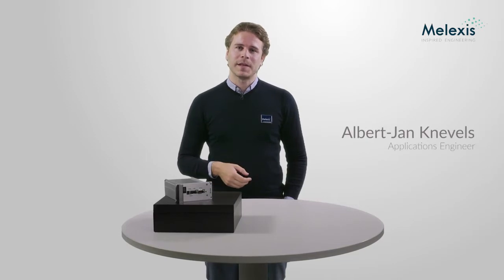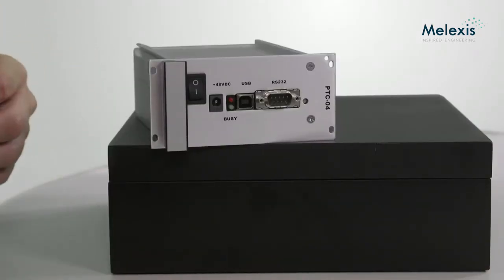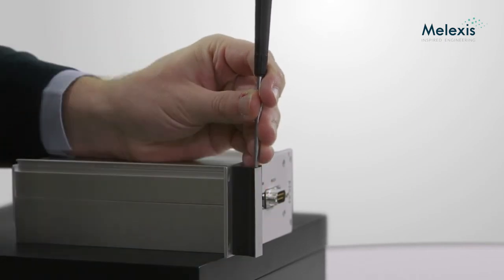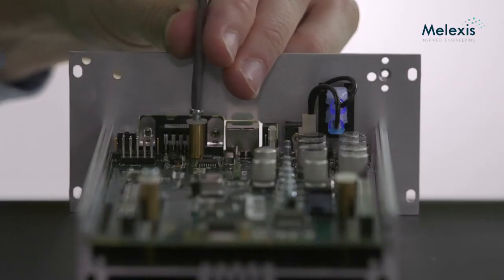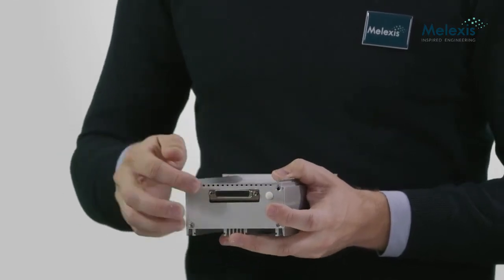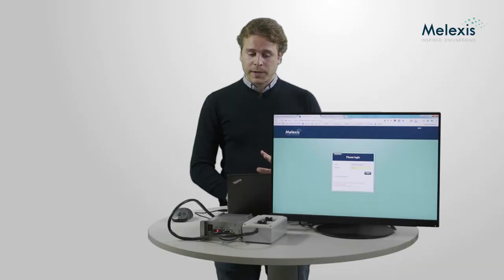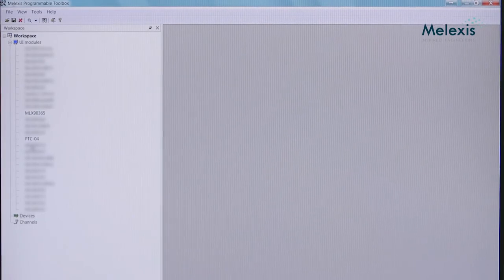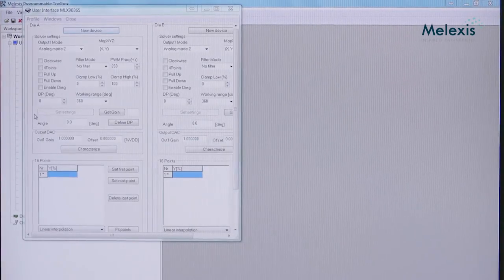Melexis Universal Programmer For Magnetic Sensors (PTC-04)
In this video, Albert-Jan Knevels (Applications Engineer), gives a detailed introduction to the PTC-04: Melexis universal programmer tool for magnetic sensors. He shows how to install the relevant hardware and gives a demonstration on how to work with the software.